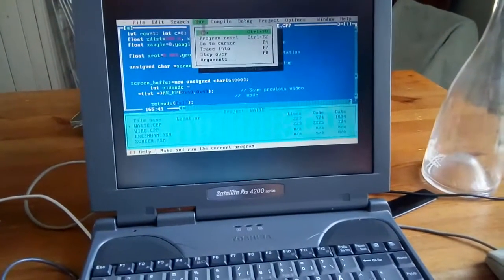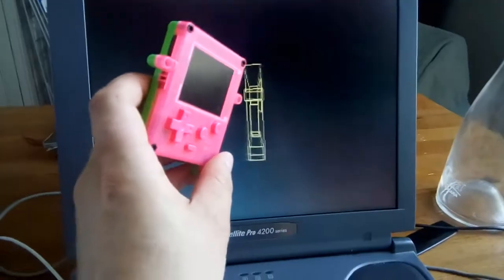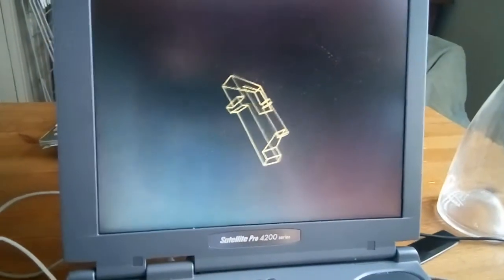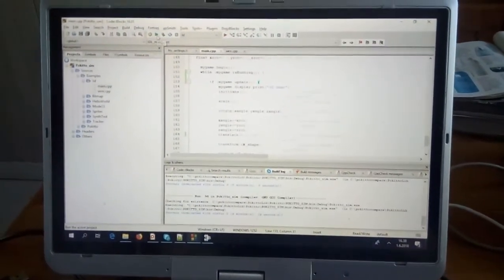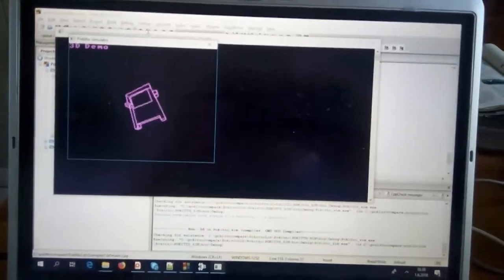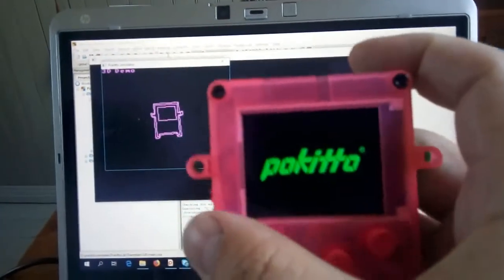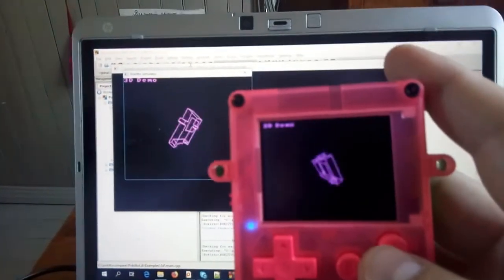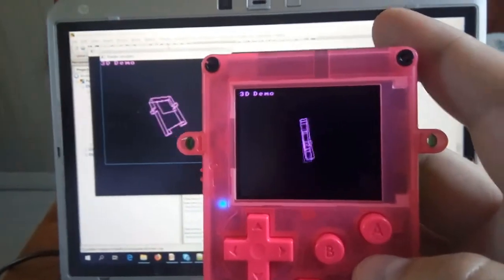Game sourcecode treasure found on MSDOS PC and porting to Pokitto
I bought an old book with a CD-ROM full of source code goodies. I then set up a working MSDOS / Turbo C++ compilation PC and I can start taking the precious little source code nuggets of gold (graphics routines, 3d routines etc from pre-Windows era) to Pokitto. Many of the source codes do not work on dosbox due to the low-level "optimization tricks" used. Getting them compiled and debugged on MSDOS is really helpful in understanding the code.

Pokitto is a DIY open-source game console running on a tiny a ARM Cortex-M0+